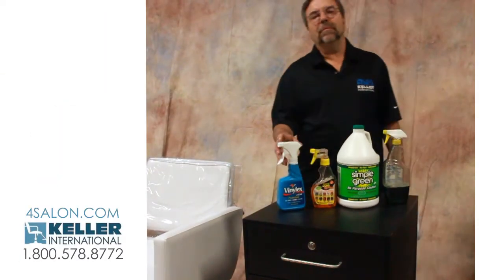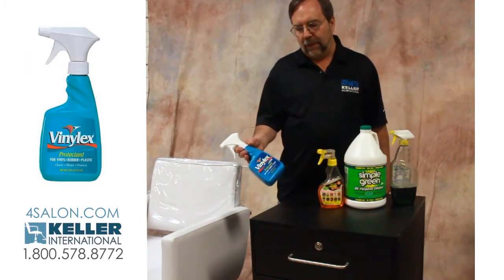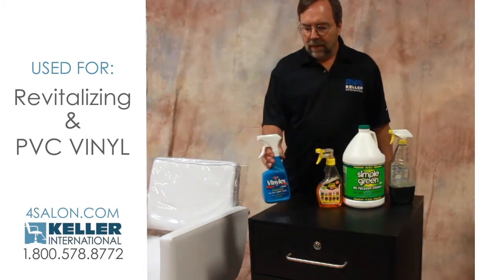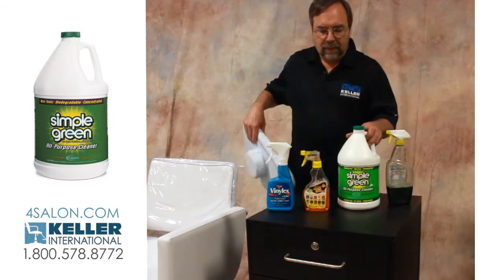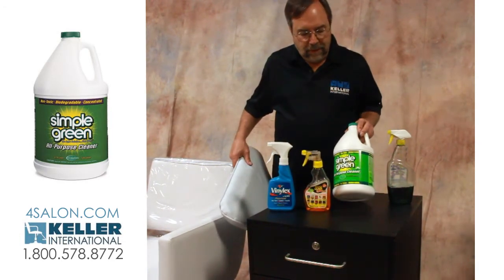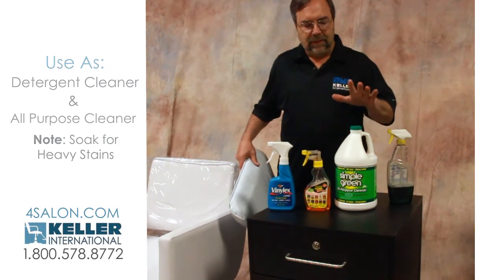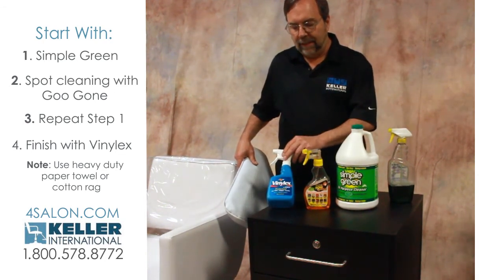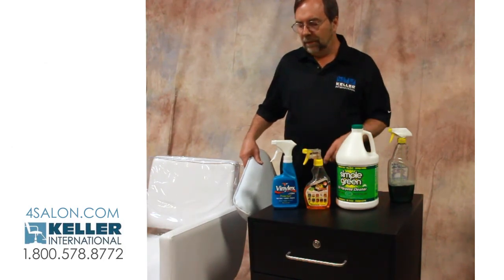Cleaning Supplies for your Salon Equipment | Keller International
Salon Equipment Maintenance and Care: Proper cleaning supplies for Salon Chairs and Barber Chairs. This is a short tutorial on the correct chemical cleaners to preserve your salon furniture to the fullest. Call for more information or questions: 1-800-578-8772.